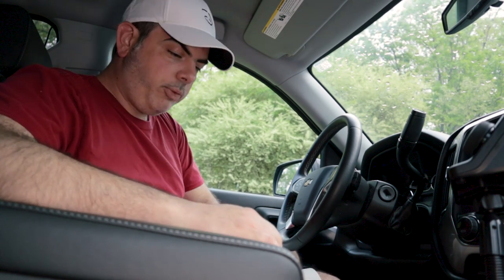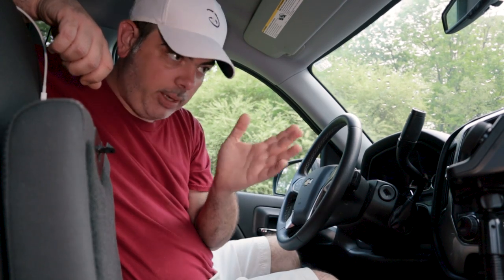HF Mobile - Things to Consider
This is NOT the "end-all be-all" for your mobile instillation as each will be different.  This is to get you thinking and to bring attention to what you need to consider if you're interested in HF mobile.  I don't like drilling holes where they aren't easily concealed and I like for things to look as factory as I can.  These are the bigger challenges, but the biggest task is GROUNDING so this is they approach we take today.

HF Mobile is CRAZY fun!  You don't have to worry about running out of range of a repeater, you can get some WAS/DXCC Credits while on the road and, if you like road trips, its a great way to make the time fly by.  The first trip after I installed my IC-7100 and Tarheel screwdriver was to the Orlando Hamfest in 2018.  I was able to talk with the normal bunch on 75 meters all morning until about noon and had a pretty good signal back into the Carolinas at night (reports of 59+10-20).  It made it feel like you were still in touch with home.

I've been doing HF mobile (on and off) for almost 20 years and with the newer radios that do a whole lot more than the TS-50, its even more fun now.  As long as you put in some thought and don't mind doing some work its not as hard as you think.  Get together with a buddy or two to have even more fun and get an extra set of eyes and ideas on your project.